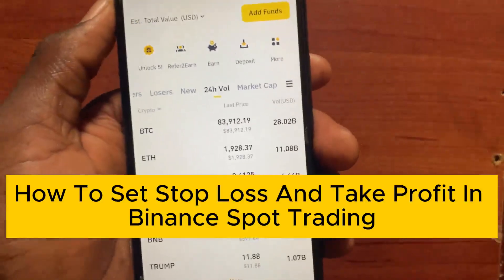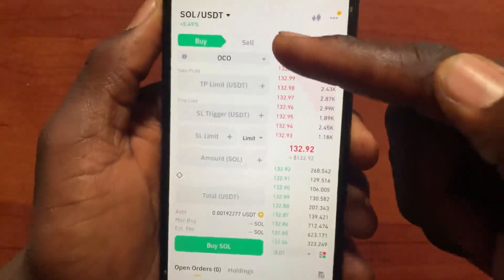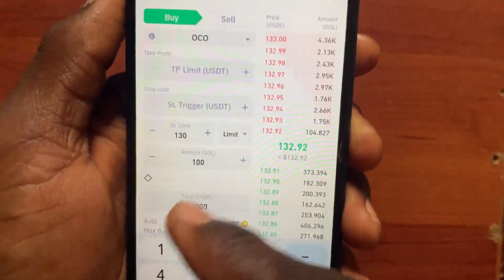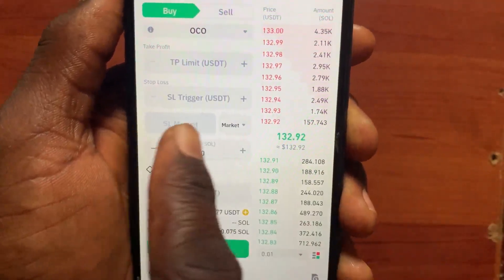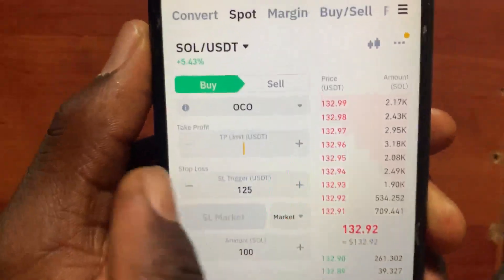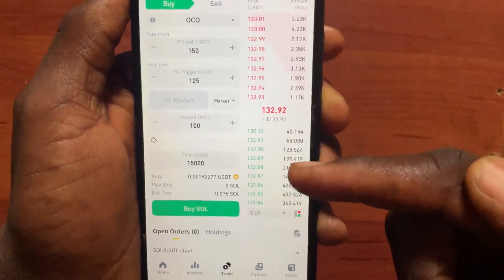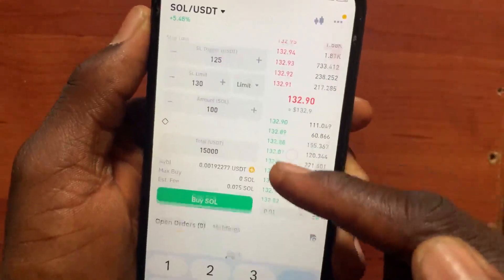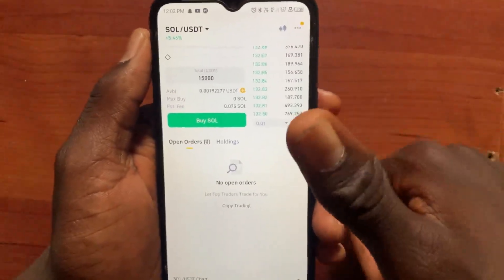How To Set Stop Loss And Take Profit In Binance Spot Trading - Set A Stop Loss And Take Profit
How To Set Stop Loss And Take Profit In Binance Spot Trading – Complete Guide
Want to protect your trades and maximize profits in Binance spot trading? In this tutorial, I’ll show you exactly how to set a stop loss on Binance and how to use Binance take profit orders effectively. Whether you're new to Binance trading or looking for a detailed Binance stop loss tutorial, this guide will help you manage your trades like a pro.

Understanding Binance stop loss and take profit is essential for minimizing risk and securing gains. I’ll explain how to use the stop limit in Binance spot trading, how to execute a Binance take profit order, and how to automate trades with a Binance trading bot. This is the ultimate Binance spot trading tutorial, covering everything from basic strategies to advanced risk management.

If you’re also interested in Binance futures trading, I’ll touch on how stop profit and loss in Binance futures works, and the difference between Binance stop loss and take profit in different trading modes. With this Binance take profit tutorial, you’ll learn how to execute trades with confidence.

Watch till the end to master Binance stop loss and take profit, and take your Binance spot trading to the next level!